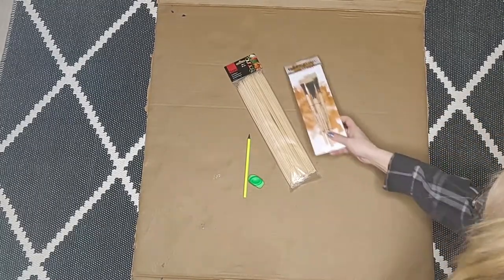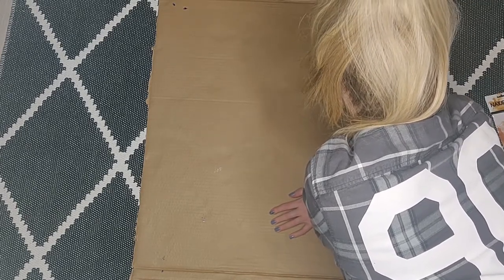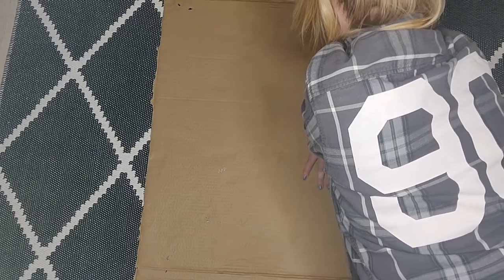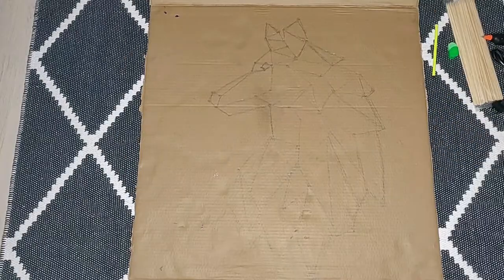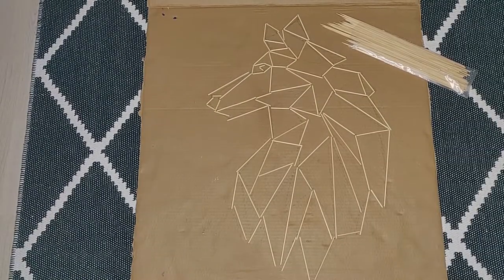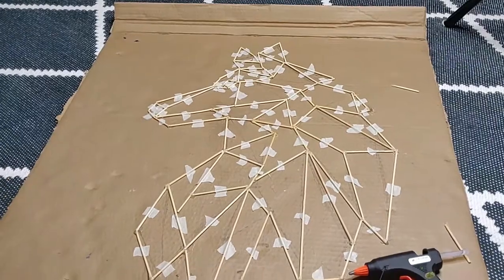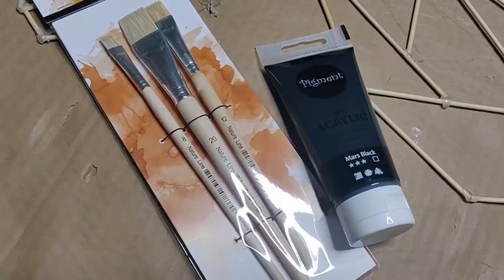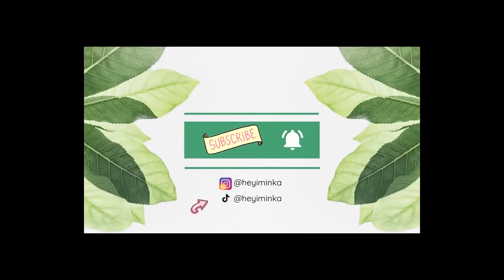Tutorial: Turn BBQ Skewers Into Affordable, Simple DIY Wall Art | Geometric Wolf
Hi, hejsan, moi!

In today's video I'm creating an art piece for a wall just using wooden barbeque skewers, hot glue gun and and black acrylic paint. It is easy to make and it's also affordable which is awesome!
Follow the steps in the video and you'll succeed. I will link everything you need below.

I bought most of the stuff from Sinelli and Clas Ohlson, but you can order from here if you don't live in the Nordic area.

EQUIPMENT:
+ scissors/cutters
+ wooden BBQ sticks/skewers
+ acrylic paint (you can choose the color, I used deep black)
+ paint brushes
+ pencil & eraser
+ big piece of cardboard
+ hot glue gun
(USB plug)
(EU plug)
(USA plug)
+ masking tape
+ a little hook to attach to your wall
3M brand is great

Ring light I use:
+ Falcon Eyes FLC-55 + TMB-20Z, but Neewer is also good
18 inch
14 inch
+ Light stand/tripod, Falcon Eyes W805, turns 180 degrees

geometric wolf, art piece, wall art, DIY, tutorial, arts and crafts, animal art, home decor, decoration, design, living room, bedroom, handmade, selfmade, creative, home ideas